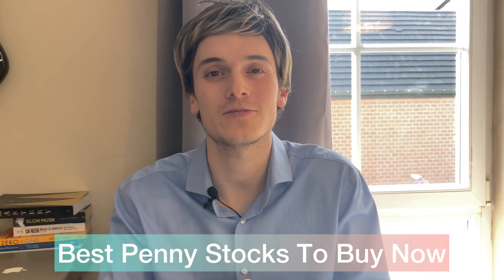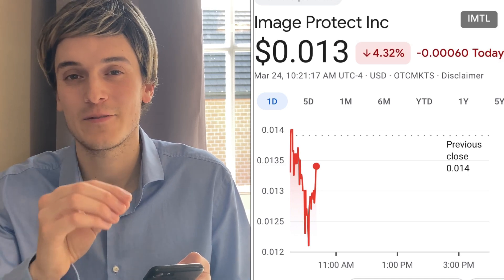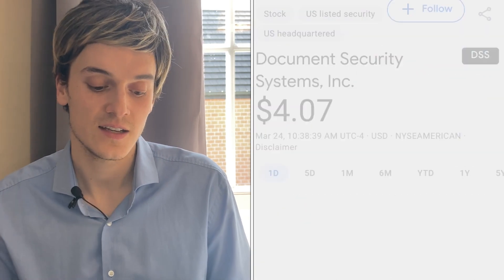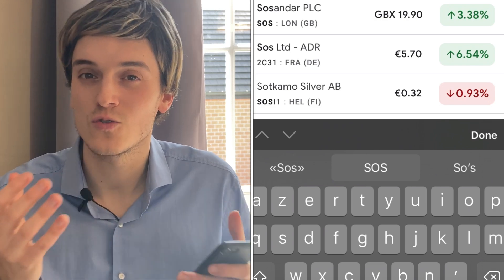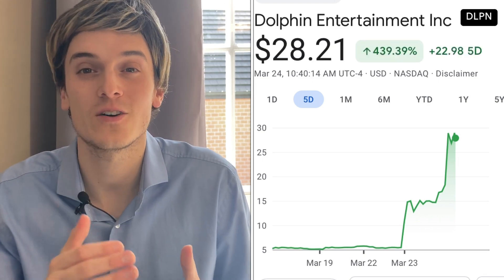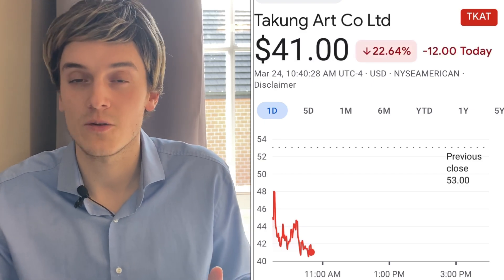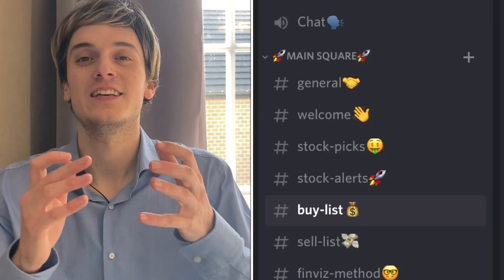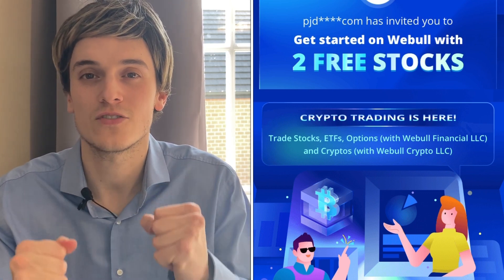This $0.2 NFT Penny Stock Will Skyrocket...😱 $AABB BIG UPDATE! NFT STOCK ANALYSIS - AABB Stock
AABB Stock (Ozop Energy Solutions) OZSC Stock Analysis
This $0.1 NFT Penny Stock Will Skyrocket...😱 $AABB BIG UPDATE! NFT STOCK ANALYSIS - AABB Stock
AABB BIG NEWS! Stock Update / Price Prediction

​​​You'll have direct access to my 4 portfolios. You'll see everything I buy and sell in real-time. You'll get instant access to the Discord where we discuss all the best penny stocks to buy now and try to find the ones that will break out (double/triple) in the coming days. It's great fun! See you there!

In this video we'll make a AABB Stock Forecast we'll see Why did EEENF go up so much, we'll see if i Should buy OZSC Stock. We'll go over AABB stock news. We'll go over the AABB Stock Crash and see Why did AABB stock crash. We'll see aabb stock update, tkat stock news, aabb stock price prediction, tkat stock price target, aabb stock forecast, aabb stock prediction
We'll also talk about finding the next big nft stock.